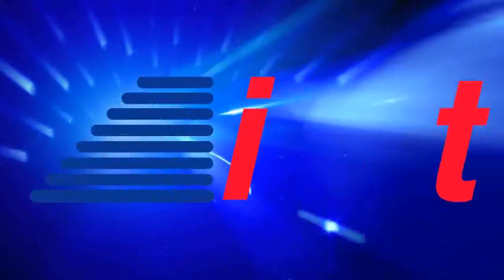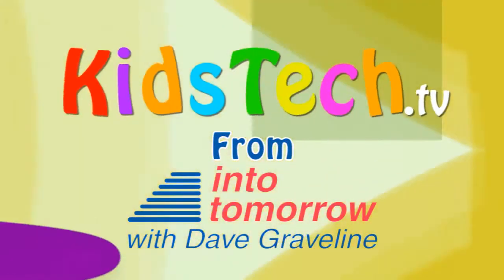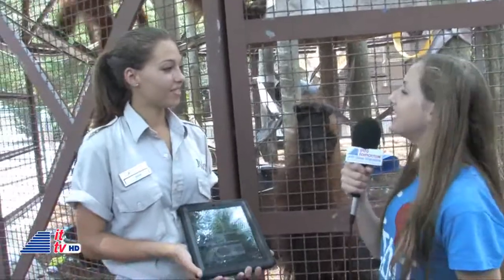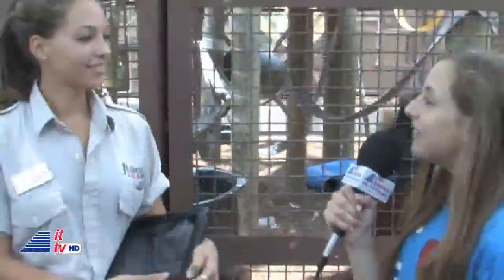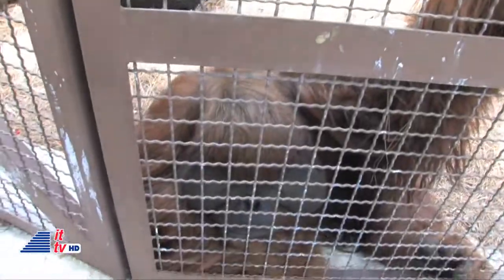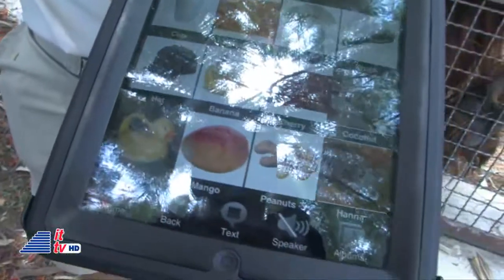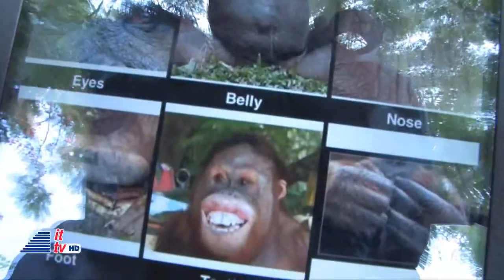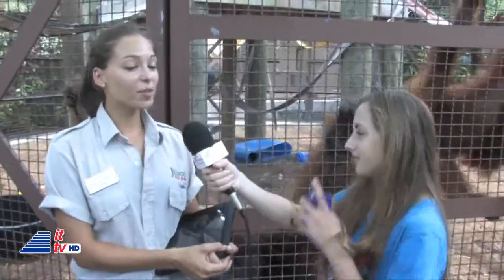iPad Gives Orangutans A Voice at Jungle Island in Miami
Orangutans are being trained to communicate with an iPad. Technology is no longer exclusive to humans! On this edition of our KidsTech Reports, Caitlyn visits Jungle Island in Miami, Florida to take a closer look at how they've accomplished this.